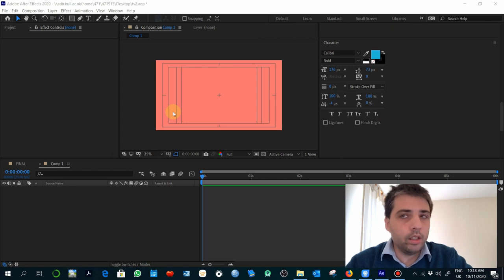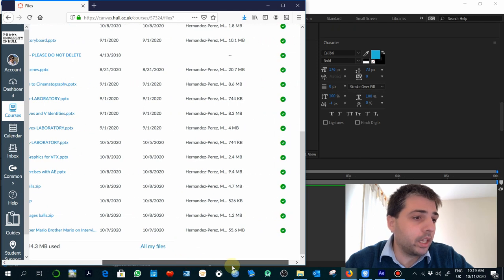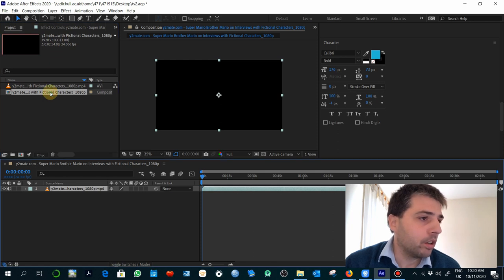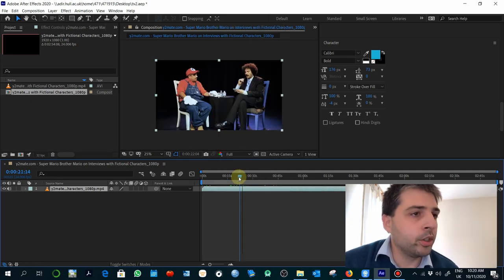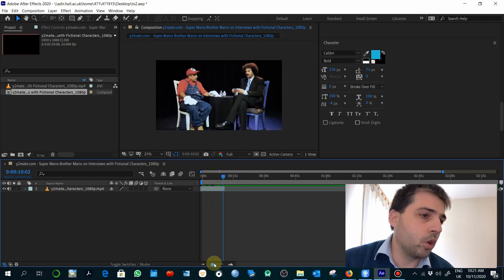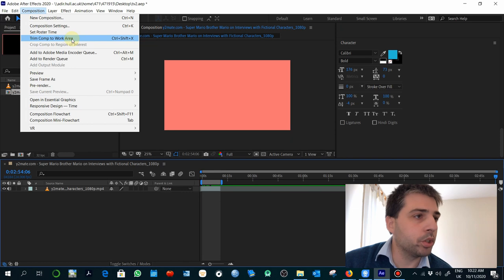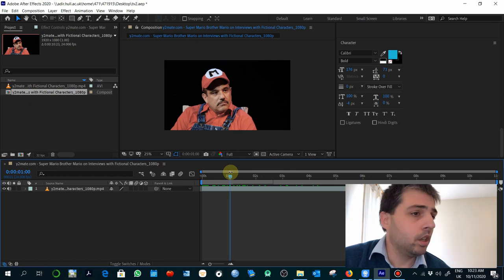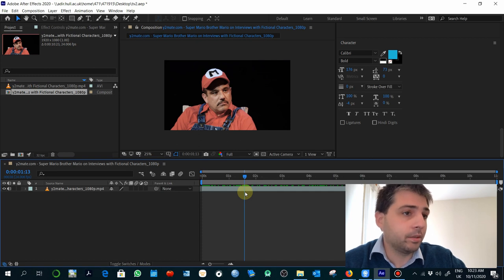[TUTORIAL] [AFTER EFFECTS] Basic editing of Video Footage [VFX]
Lecture at University of Hull, Module Visual FX for Game and Entertainment, October to December 2020